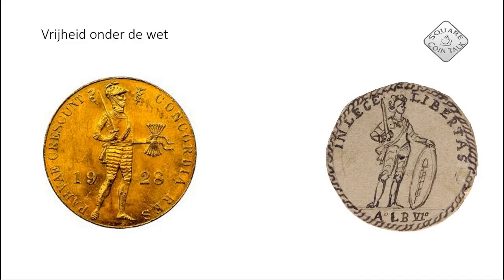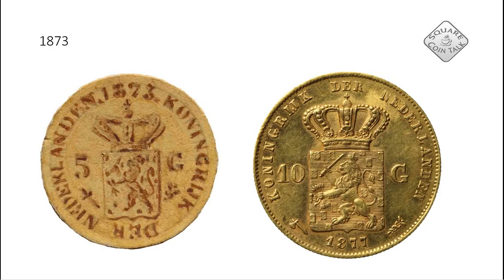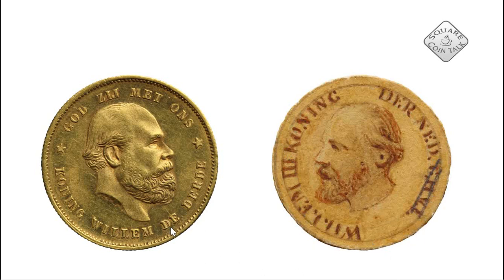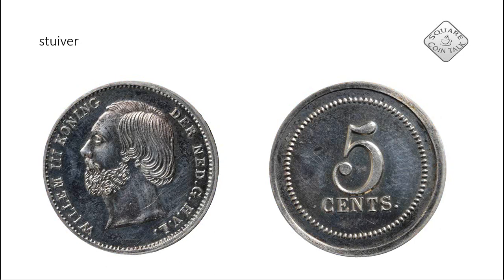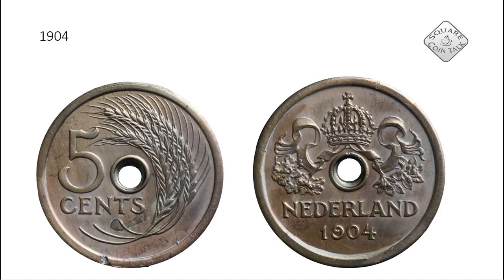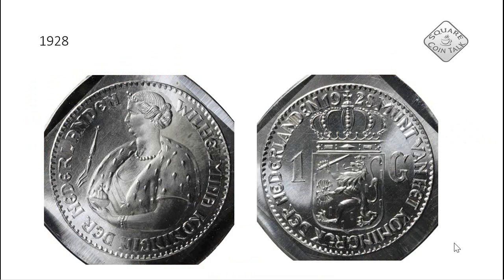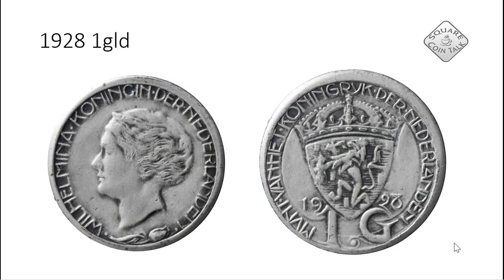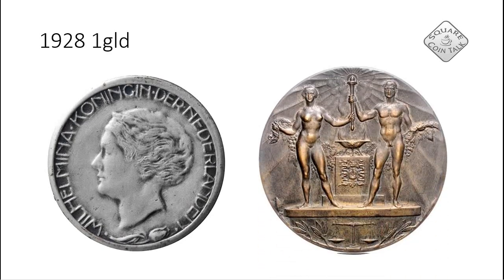SECRET COIN DESIGNS NO 16 THE NETHERLANDS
Today The Netherlands  hidden Coin Designs :
In this series I will look at unknown coin designs, Designs that where rejected or altered . Many have never been shown before . please join me on a journey of unknown coins.  If you know people that may like this please share